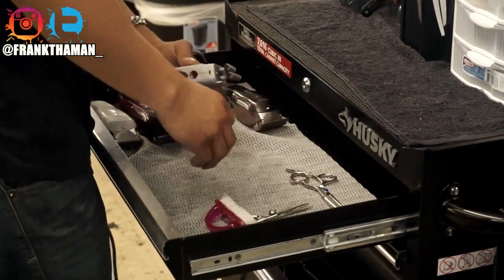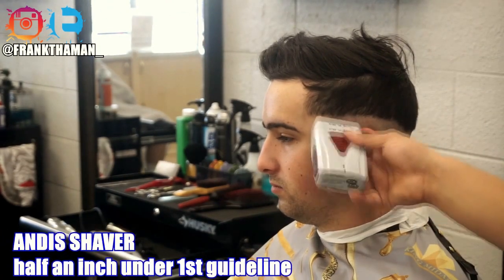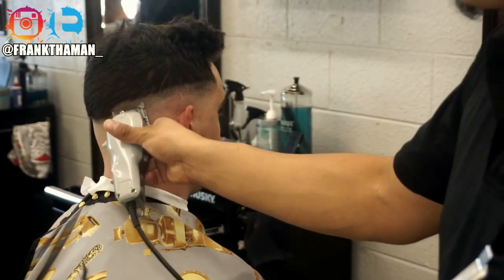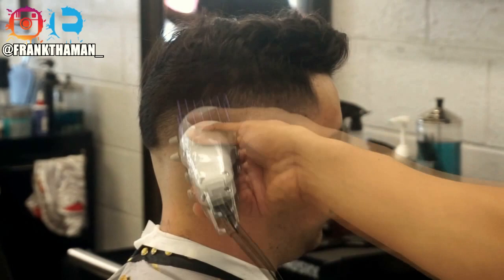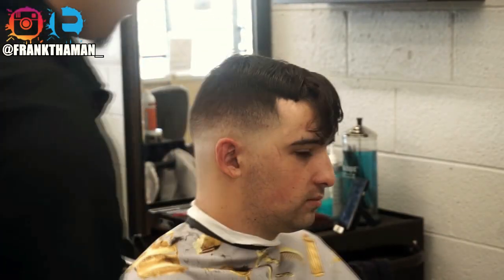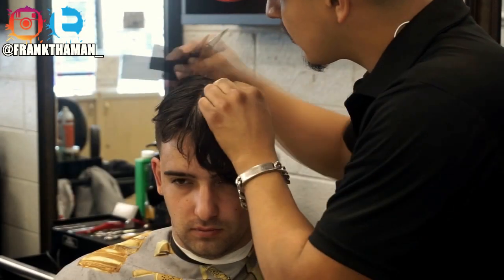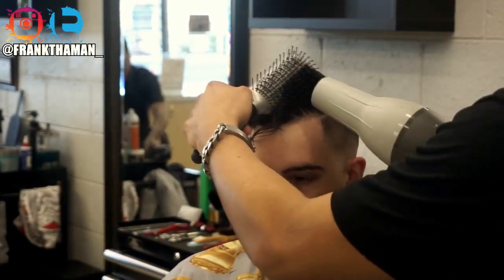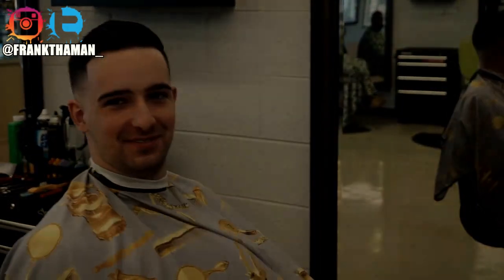How to cut hair for beginners: Everything you need to know!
Everything you need to start cutting hair.

In this video I teach exactly how to do cut hair, how to style hair and  how to clipper over comb and in my opinion the best hair cutting tutorial!

Clippers used:
Wahl senior:
Wahl 5 Star Balder:
Andis T-outliner:
Andis Shaver:

Product used:
Elegance Gel:

A list of products that give off that Classic Barbershop Smell:
Clubman Aftershave
Clubman Talc:
Andis Cool Care: